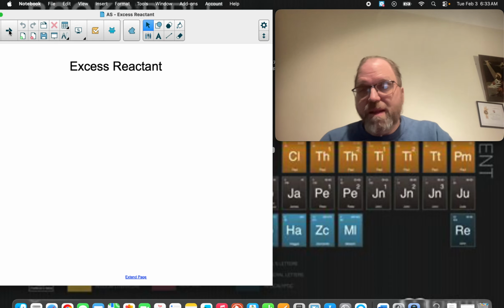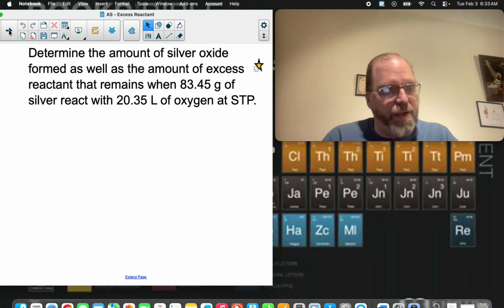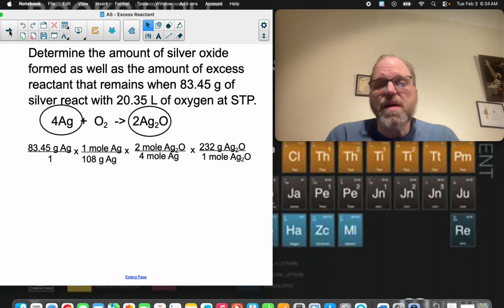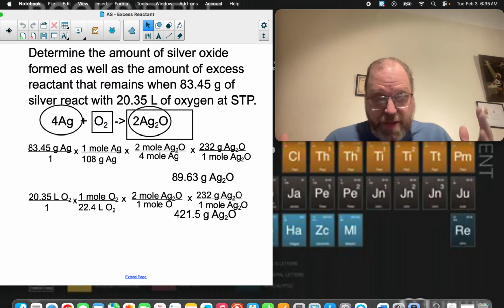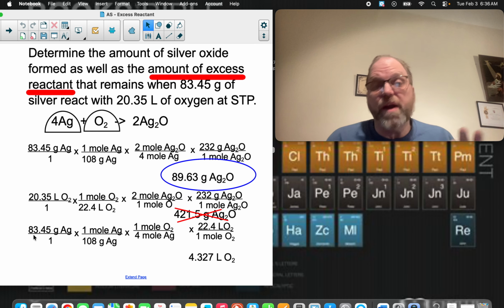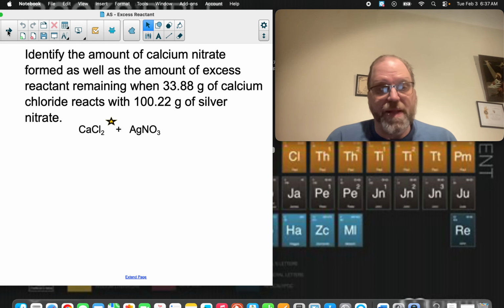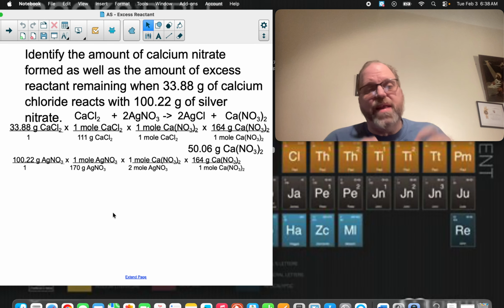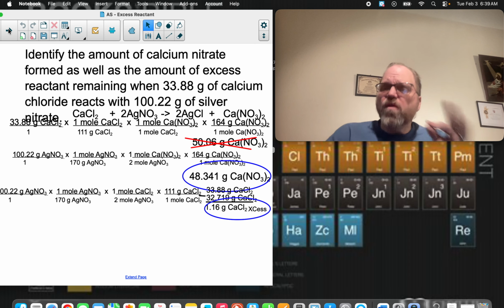Advanced Chemistry - Advanced Stoichiometry - Excess Reactant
Today, we will be discussing excess reactants in limiting reactant stoichiometry problems.